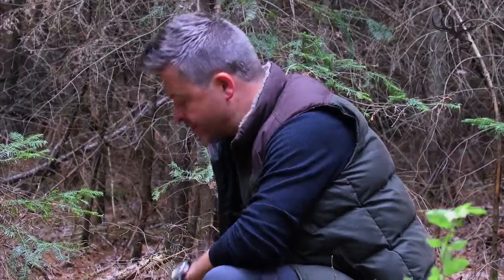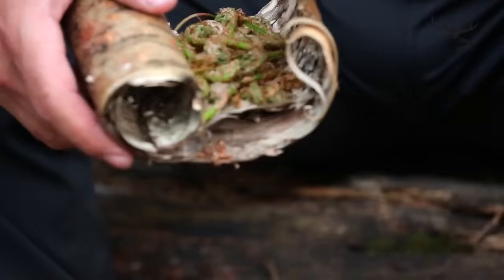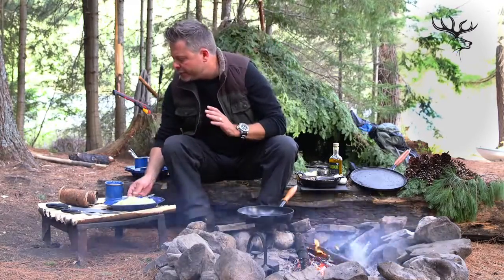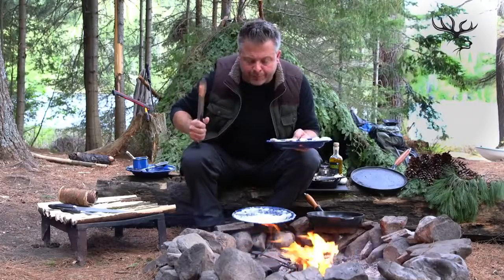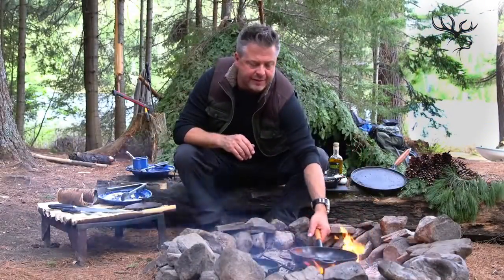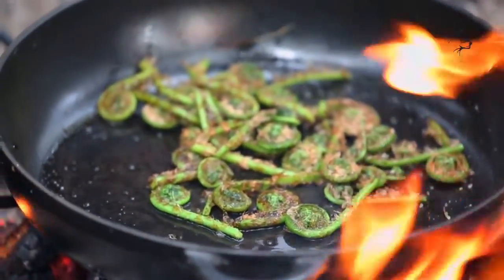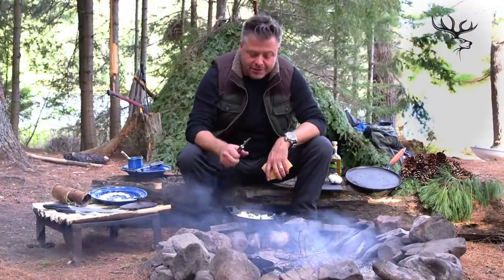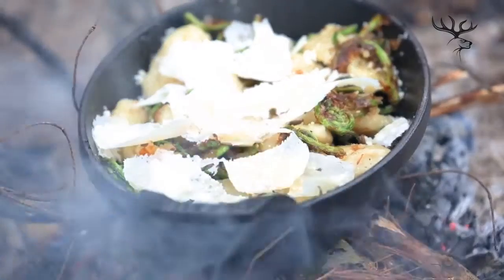Fireside Wild Fiddleheads and Potato Gnocchi with The Outdoors Chef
THE OUTDOORS CHEF
Grow-Raise-Angle-Hunt-Cook-Store Wild Recipes

The Outdoors Chef is a Wild to Table Series about a Family of Chefs with a passion for Freedom, a thirst for Adventure, and a hunger for all things Wild! Watch as professional chefs Grow, Raise, Angle, Hunt, Cook, and Store wild recipes at Camp, in the Kitchen, and from the Farm. It’s Wild to Table sharing our Heritage by Angling, Hunting, Cooking, and Storing Wild Game.

FIRESIDE WILD FIDDLEHEADS AND POTATO GNOCCHI
SERVES 4

INGREDIENTS
Fiddleheads – cleaned and trimmed
3½lbs (1.5kg) Russet Potatoes
1cup Bread Flour – plus more for dusting
100g (3½oz) Parmesan Cheese – thinly sliced or peeled
Extra Virgin Olive Oil as needed
Flaked Sea Salt to taste

TECHNIQUE
1. Position a large, flat stone or piece of wood in the center of the fire to rest the
2. In a medium pot of cold water, add unpeeled potatoes, set on fire-stone, bring to
rolling boil, move off direct heat
3. Test potatoes by piercing a knife into the largest spud, it should pass cleanly
through the flesh with little resistance
4. Remove potatoes, while warm, gently peel the skin, mash potatoes on a lightly
floured plate to even consistency
5. In a medium pot bring water to boil, season with salt
6. Create a well in center of potatoes, add flour, season with salt, use a fork to
combine flour and potatoes
7. When mixed, bring dough together, kneading gently until a ball is formed,
continue to knead until supple to touch
8. Quarter the dough, covering unused pieces with a damp towel
9. Roll dough into 1” (2cm) dowels and slice dowels into 1” (2cm) long pieces, gently press with fork
10. Drop into boiling water and cook until gnocchi floats to the surface, remove and set aside
11. In a cast iron pan, heat oil, add fiddleheads, toss to lightly coat with oil, season with salt and pepper
12. When lightly browned, add gnocchi, tossing to coat with oil, season with salt and pepper, sauté until golden brown
13. Finish with Parmesan cheese, return to fire for a quick bake, serve

BUILDING A COOK-FIRE
1. Build a rock fire pit where possible, protected from the elements
2. Start fire 45 minutes prior to cooking, and prepare a wood stock-pile
3. Light fire with small, dry kindling, increasing the size of wood as the fire grows
4. Oak, maple, walnut, cherry and hickory hardwoods burn hotter and longer
5. Build a large fire and allow the wood to burn down to coals
6. A base of hot, white coals that can be stoked will allow temperature control